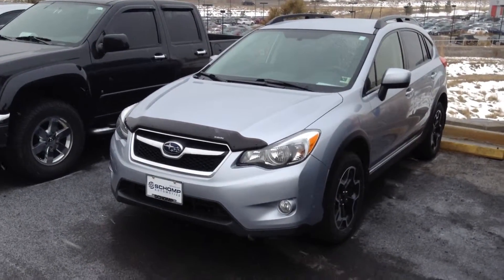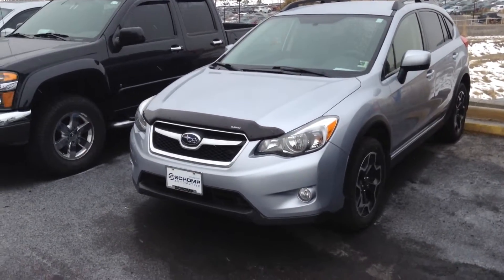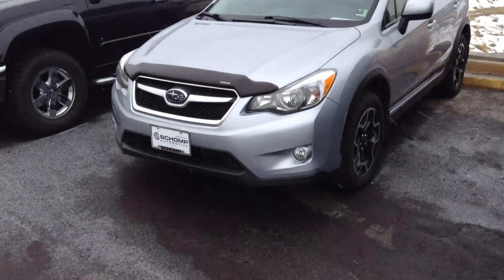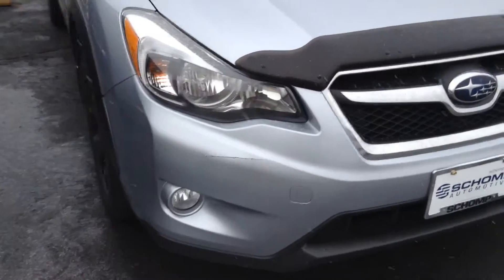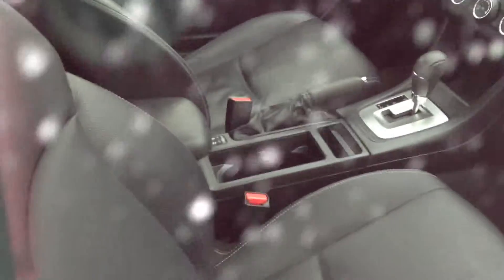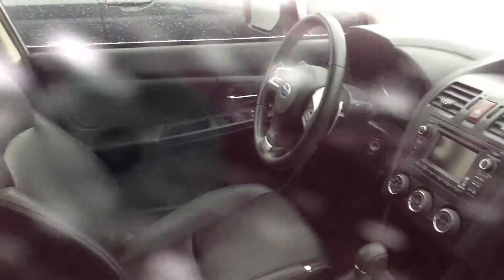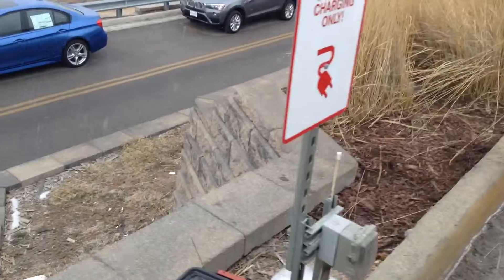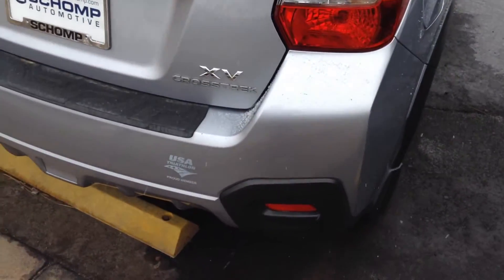14 Subaru cv cross trek, 1/7/16